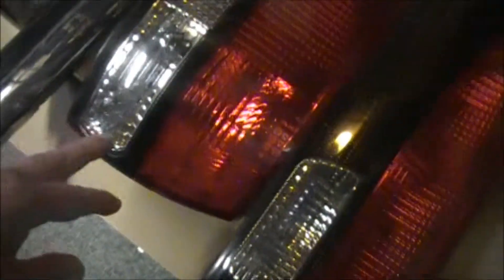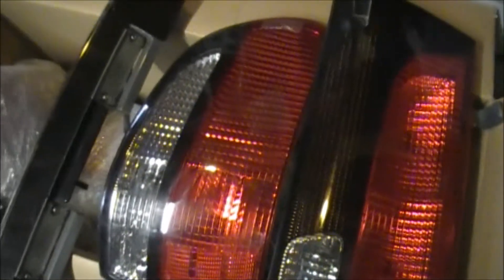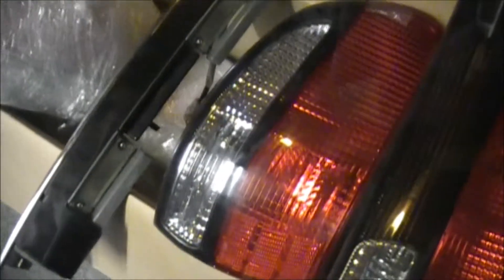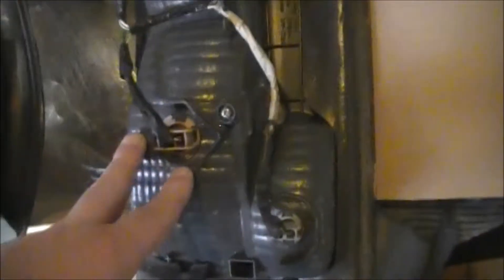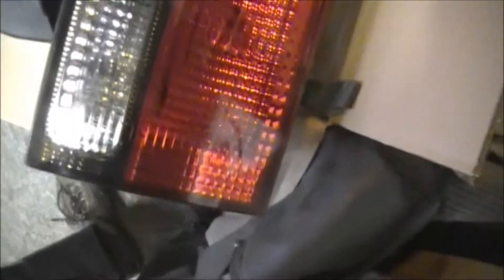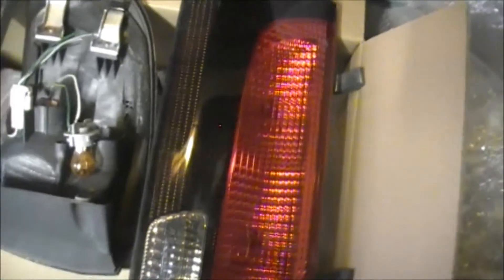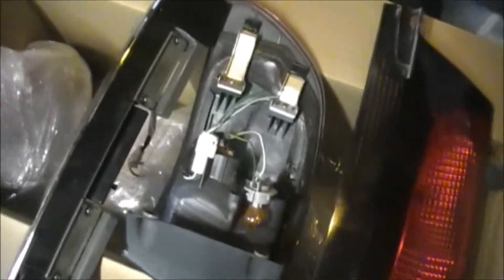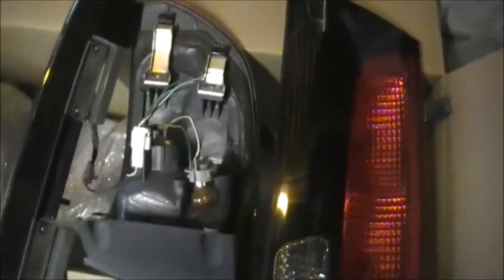JDM KOUKI TAIL LIGHTS have Arrived TARAGO PREVIA ESTIMA TCR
JDM lights have arrived and I am very happy.
The seller is jdm_pro_tokyo

I will be changing my tails lights as soon as it stops raining :(

This seller held the lights for me for 3 weeks before I could make payment and was very good with replying emails
The postage arrived in 6 days.
Best eBay seller I have ever dealt with.
Thanks again jdm_pro_tokyo
TARAGO PREVIA ESTIMA Thank you for being here and watching my content.